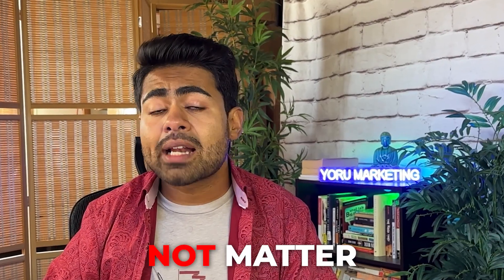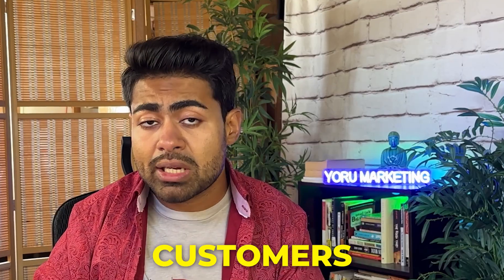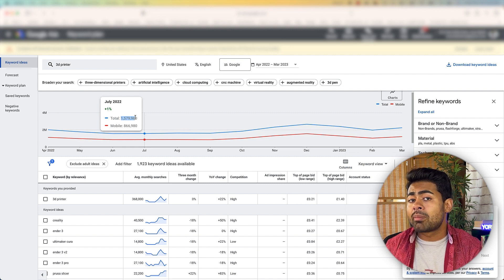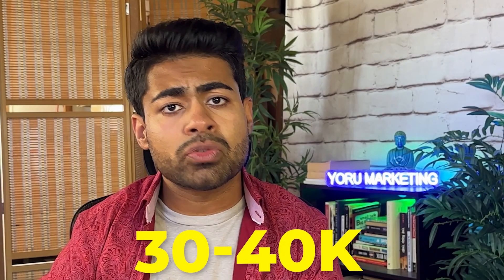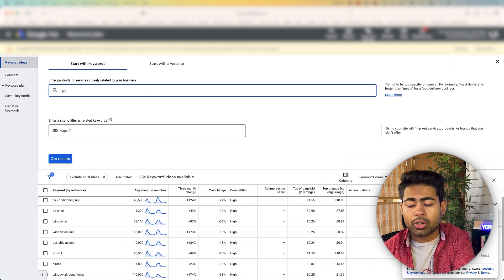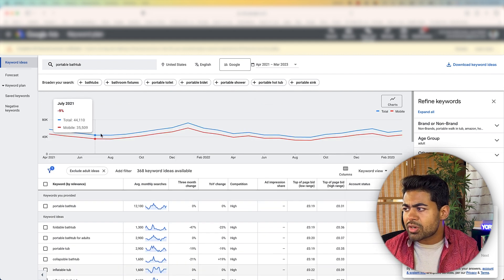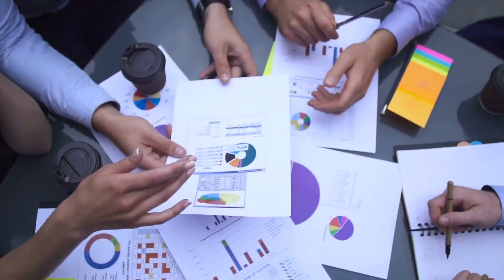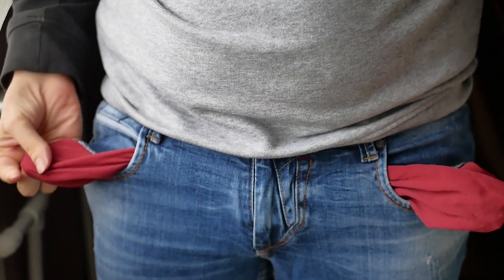These Kinds of Products SCALE With Google Ads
These are EXACTLY the kinds of products that scale with Google ads.